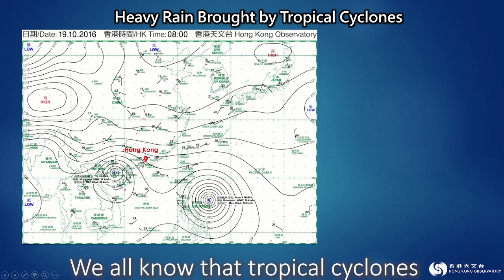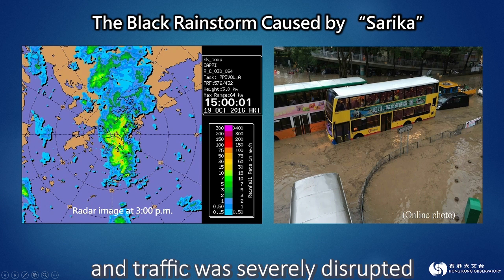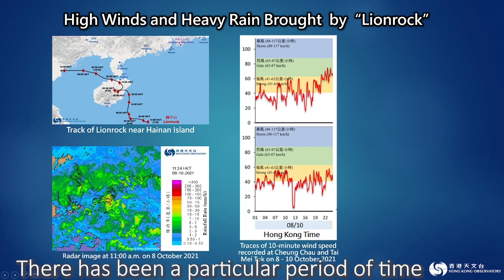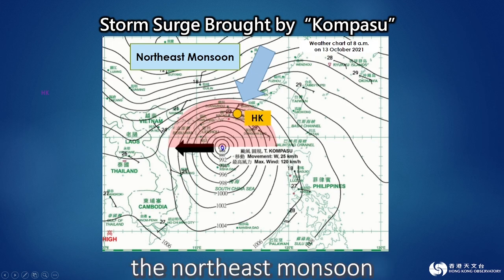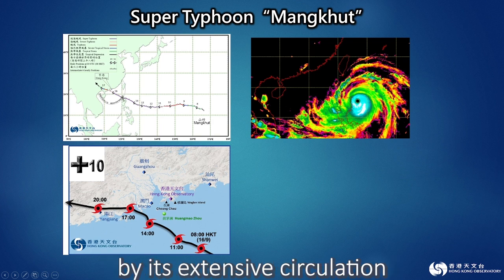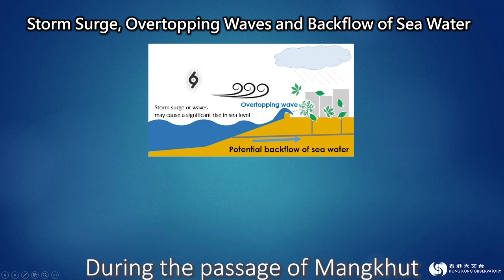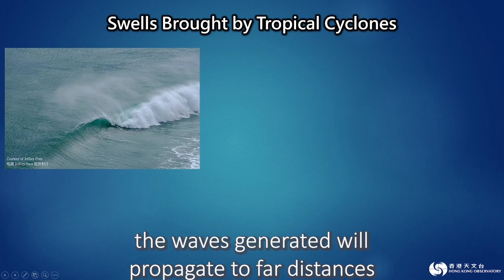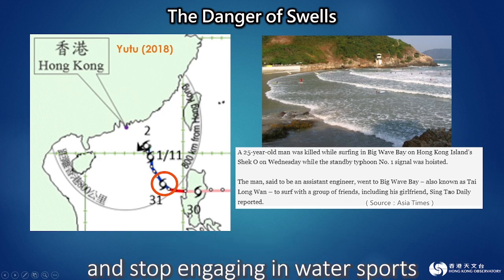Tropical Cyclone - Local Hazards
This final episode of the "Online Video Course on Tropical Cyclone" will explain the major local impacts and hazards brought by tropical cyclones, including high winds, heavy rain, storm surge, overtopping waves and swells, etc.  It will also review some typhoon disasters in the past.